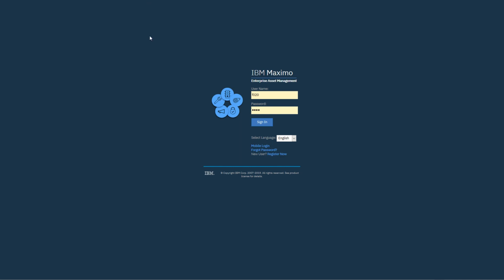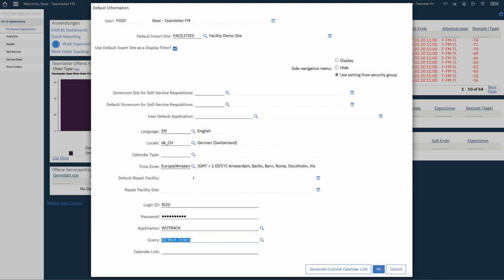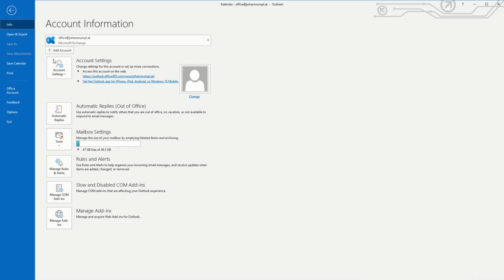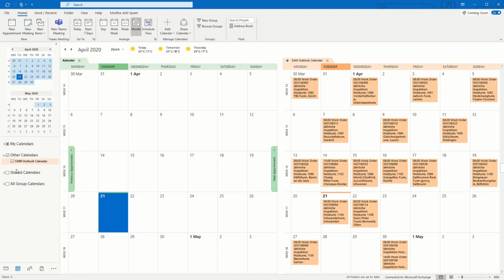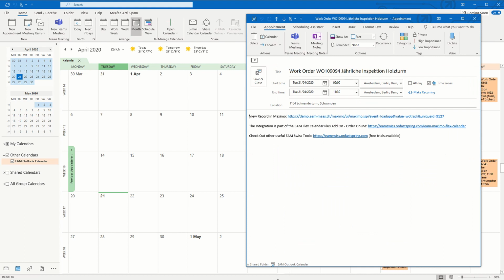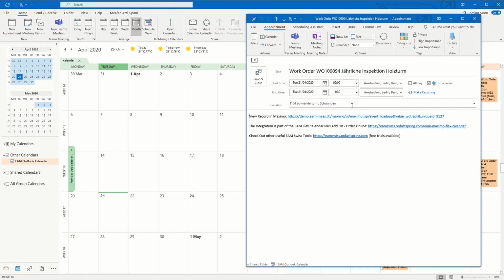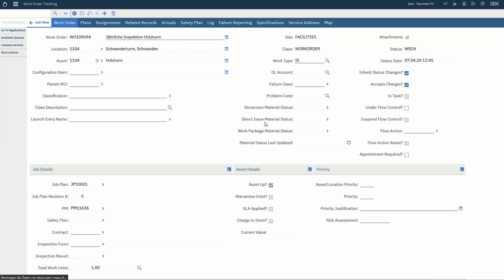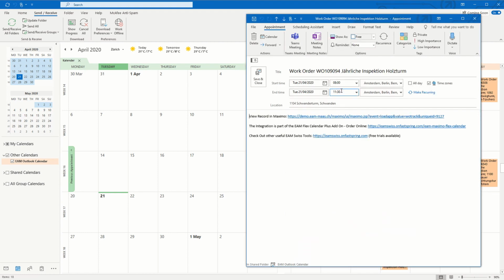Visualize Maximo Work Orders in Microsoft Outlook or other Calendar Tools